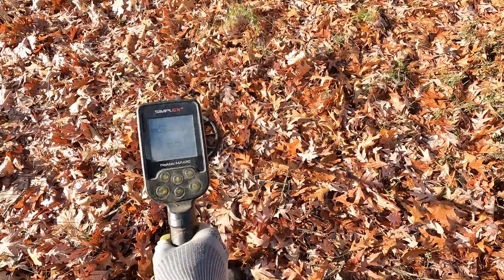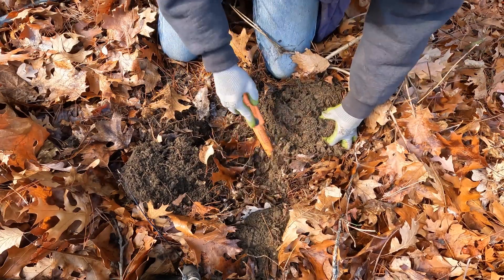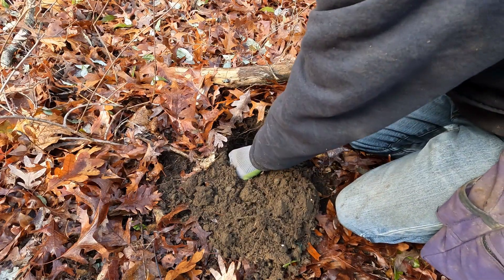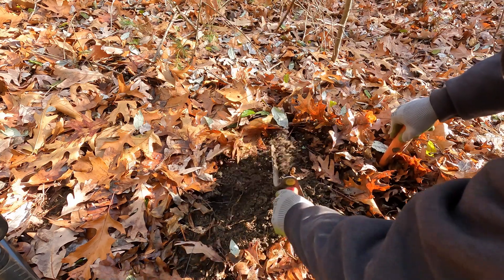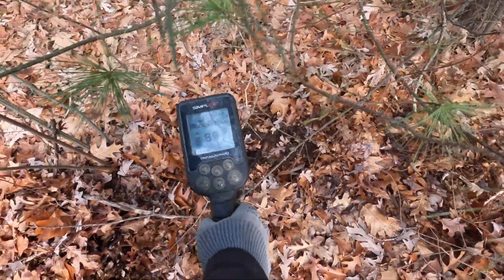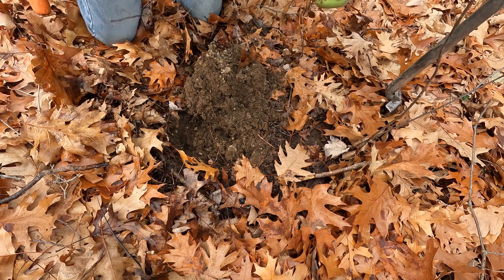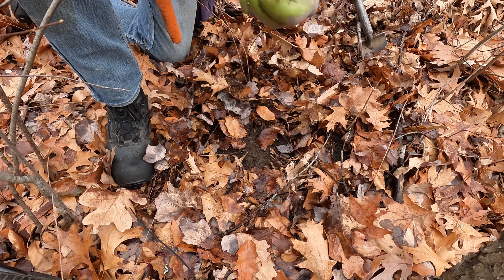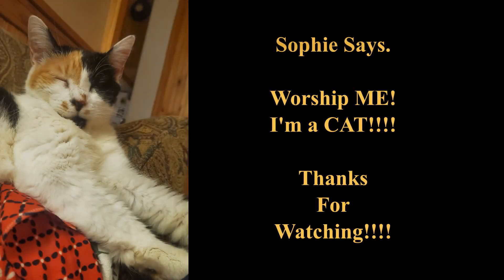Episode 52 - Metal Detecting with the Nokta Makro Simplex. Silver Rosie.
Detecting an area where there was some housing that was torn down in the 90"s.

Toy Gun - 11:04
Silver Rosie - 13:46
Bulldozer Matchbox - 16:03
Ford GT Matchbox - 16:26
Crushed Matchbox - 17:30